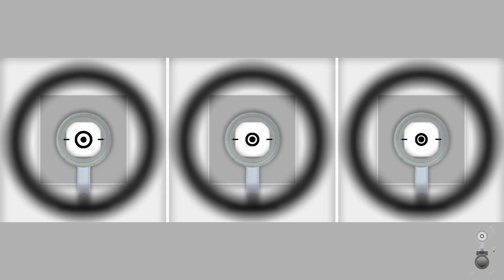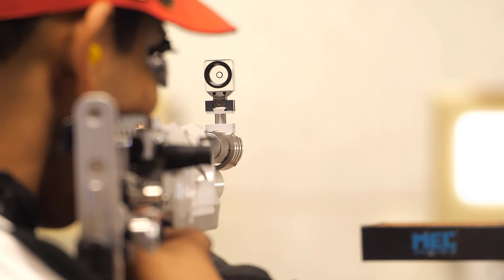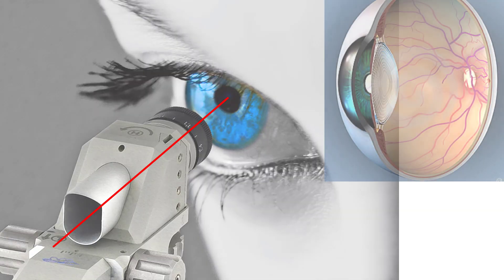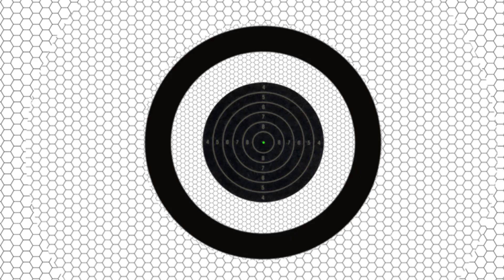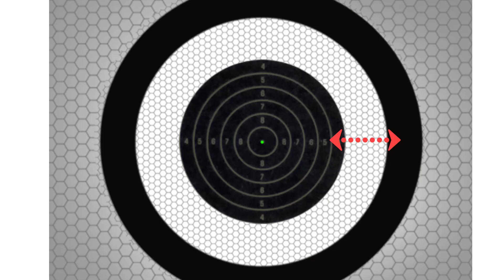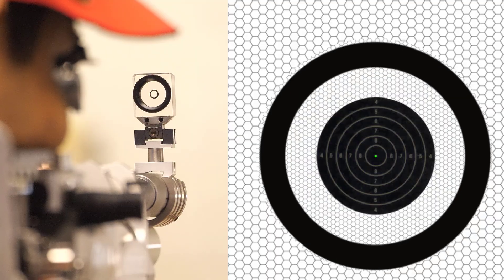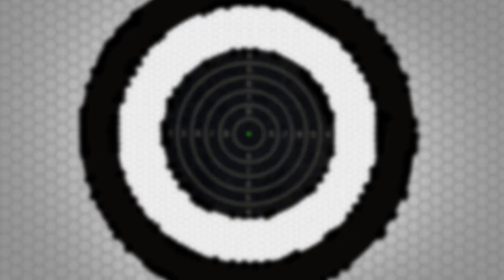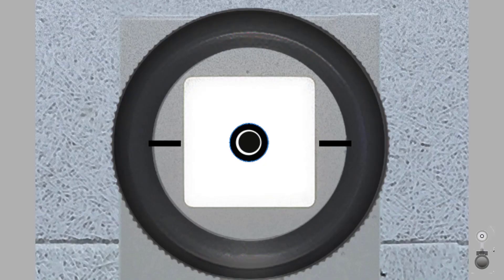Aiming accuracy AirRifle 10m video359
The physiological limits of target perception with diopter and ring sight. In a model based on air rifle shooting at 10 metres.